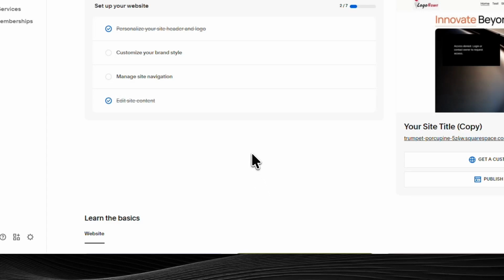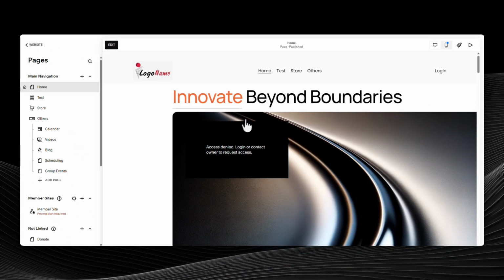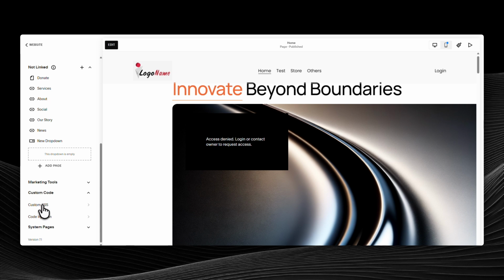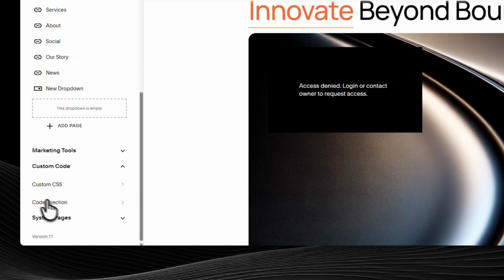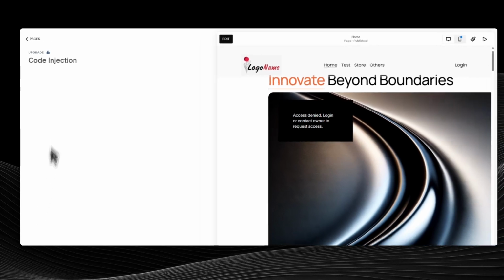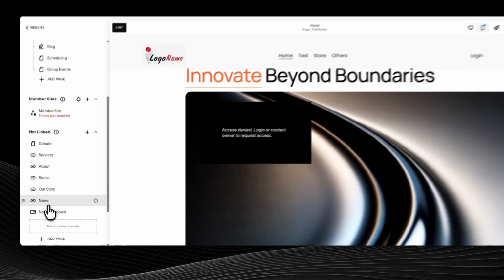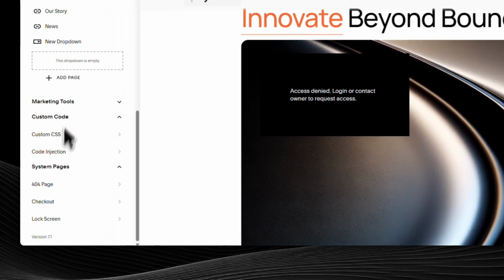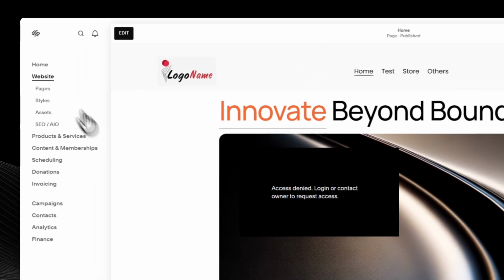How to Add Custom Code on a Squarespace Website (Step-by-Step Guide)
Here’s how to add custom code on Squarespace step by step.

In this quick tutorial, you’ll learn how to add custom HTML, CSS, JavaScript, tracking codes, widgets, and embeds to your Squarespace website. This includes using Code Blocks, Code Injection, Custom CSS, header and footer scripts, and page-specific code settings. Follow this simple guide to customize your Squarespace site beyond the built-in design tools.

✅ Types of Custom Code You Can Add
HTML embeds
Custom CSS
JavaScript snippets
Tracking pixels
Chat widgets
Custom forms
Third-party app embeds
✅ Where to Add Code
Code Blocks
Custom CSS panel
Header Code Injection
Footer Code Injection
Page settings
Embed blocks
⚠️ Important Note
Custom code may require a Business or Commerce plan
Incorrect code can break layouts or affect site speed
Always preview and test your site after adding code

add custom code squarespace tutorial, squarespace code injection guide, how to add html css javascript squarespace, custom css squarespace tutorial, website code block guide, squarespace beginner tutorial, header footer code injection tutorial, embed code squarespace guide, tracking pixel setup tutorial, custom code not working fix squarespace guide, website customization code tutorial, squarespace developer tools guide